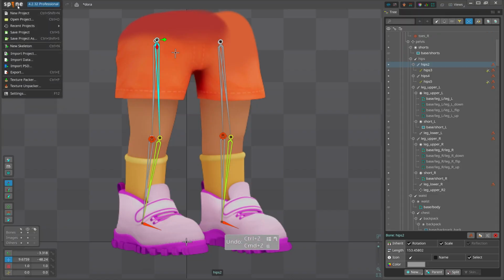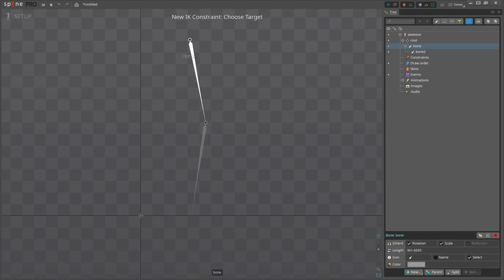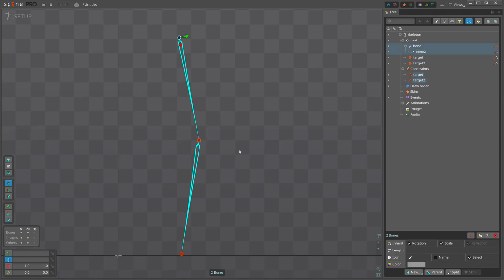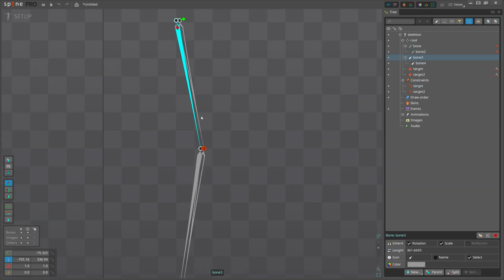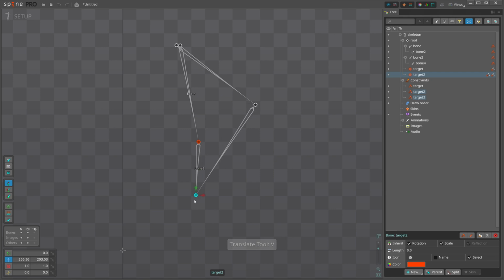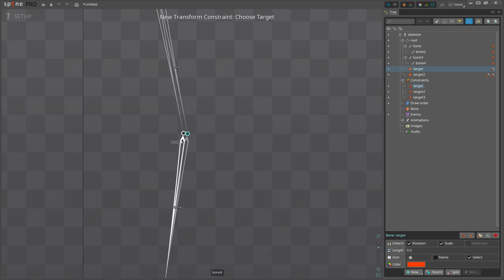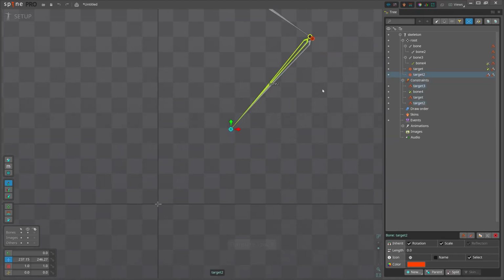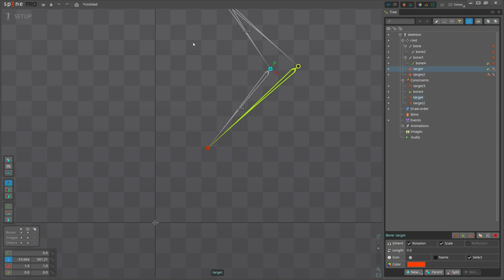Rigging Leg with IK Constraint and Knee joint in Spine